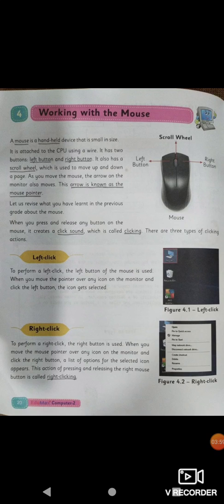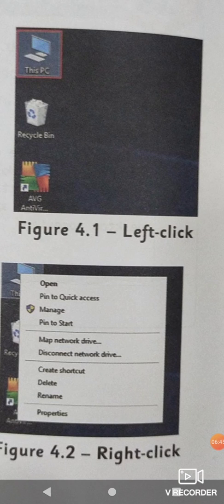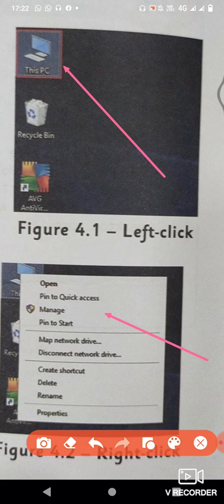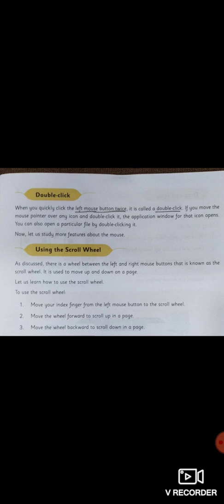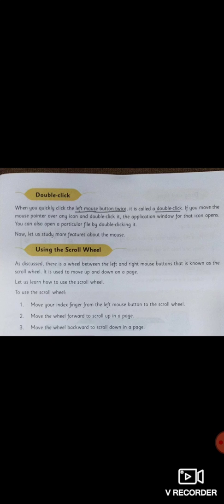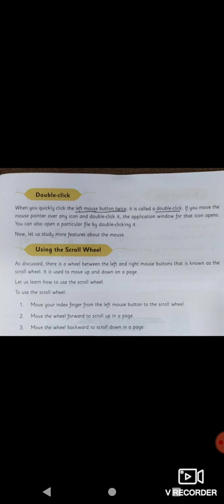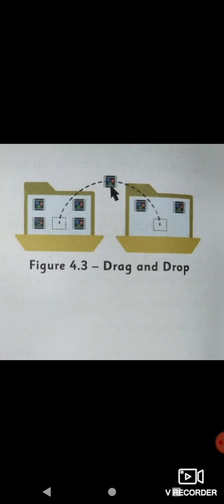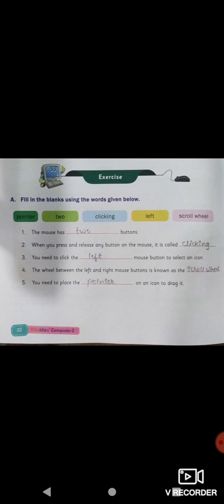STD 2_COMPUTER_CH 4_MOUSE